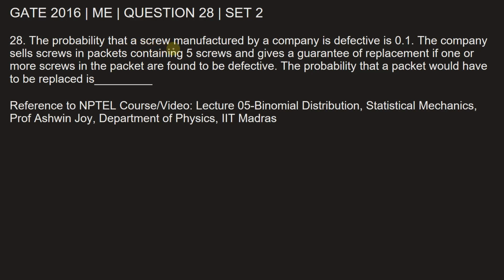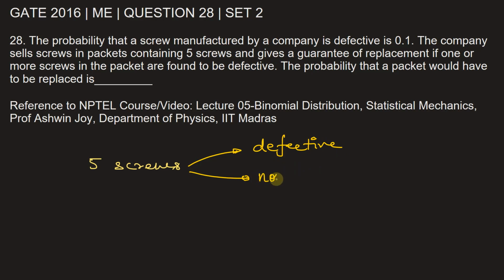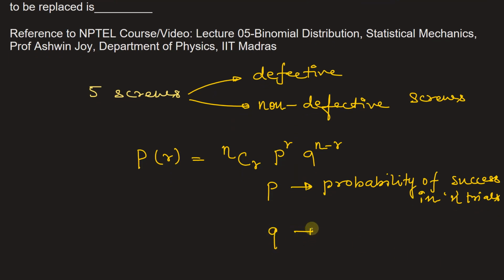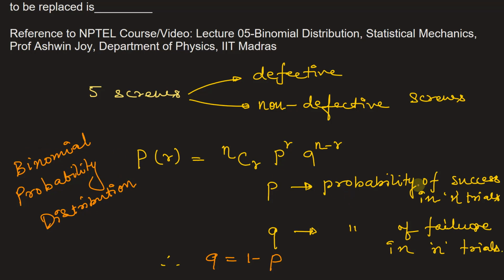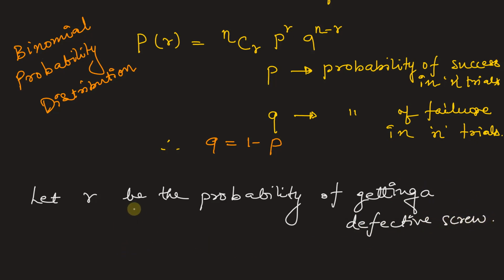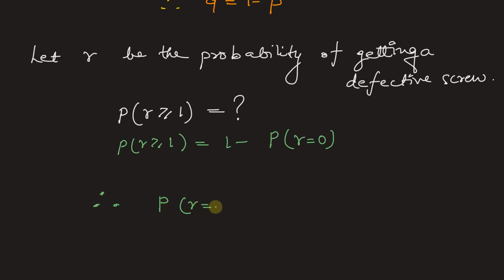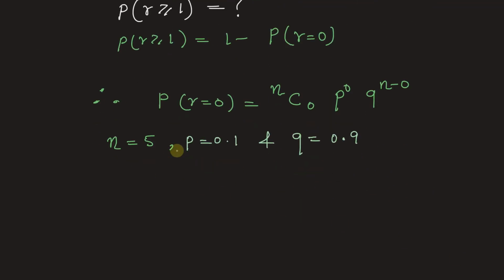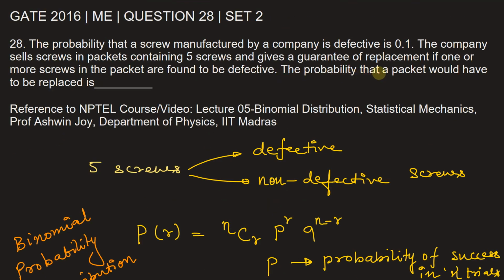Q28 ME 2016 S2